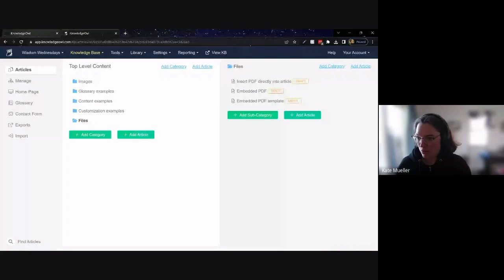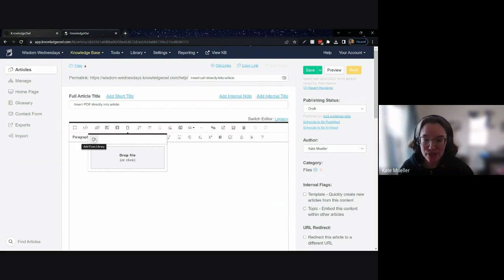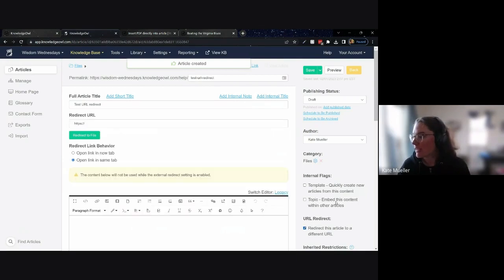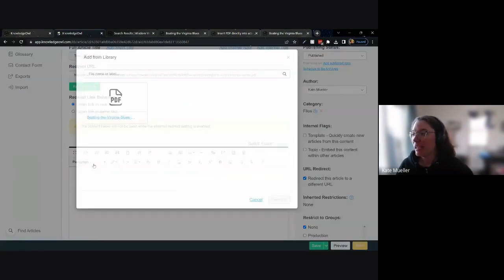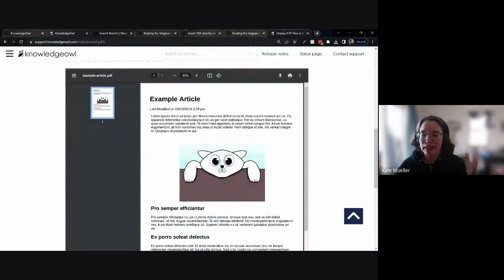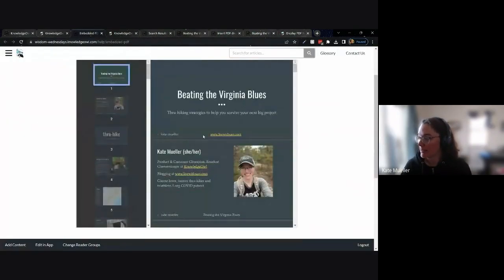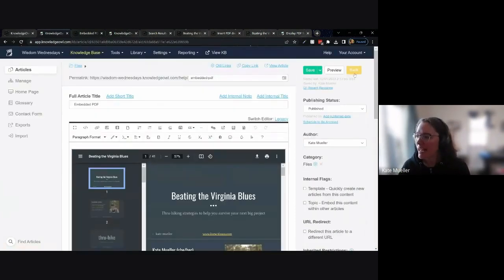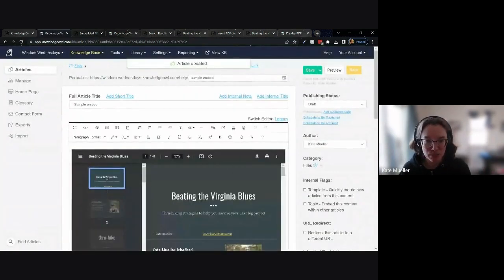Sharing files: embeds, links, and URL directs, oh my!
Learn three methods for sharing files in your knowledge base: adding them directly into your articles, using URL redirect articles, and embedding them within iframes.